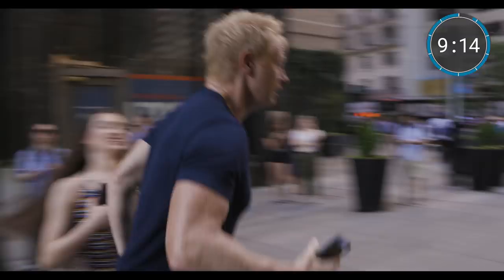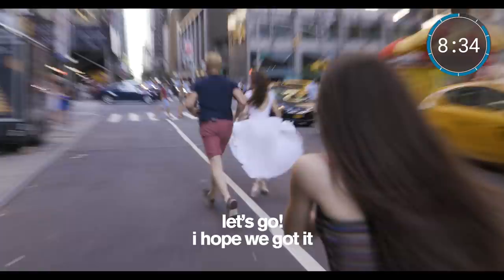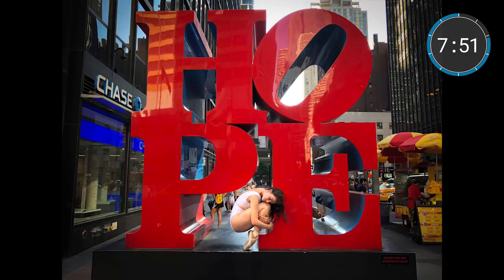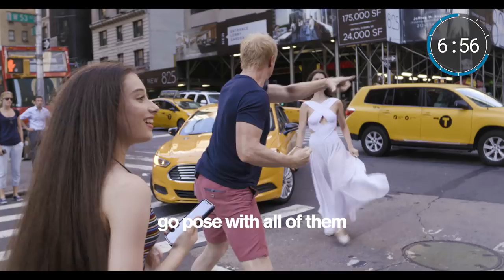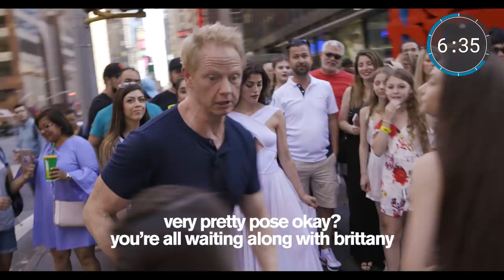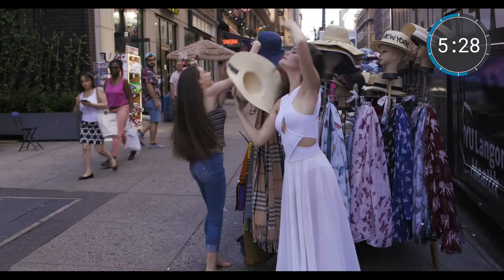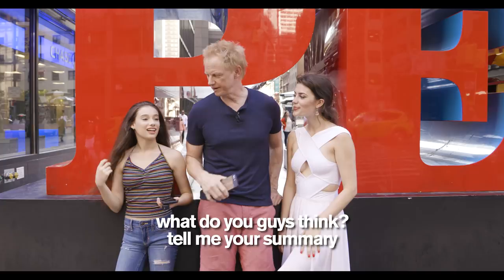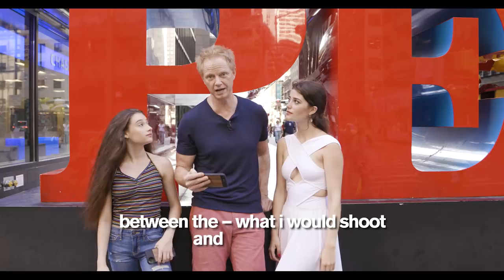HYSTERICAL iPHONE PHOTO CHALLENGE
You asked for it... a 10 Minute Photo Challenge using my iPhone! I invited an expert along to help me use the camera, and an incredible ballerina to photograph!

Video by Sandy Chase
Additional camera: Changjun Lee
Assistant Editor: Soorim Lee

About Jordan Matter: I'm Jordan, a professional photographer with a passion for capturing some pretty amazing dance moments. On this channel you'll find us working with dancers such as Sofie Dossi, Anna McNulty, Rybka Twins, Nia Sioux, and more. Stick around for some awesome 10 Minute Photo Challenges!